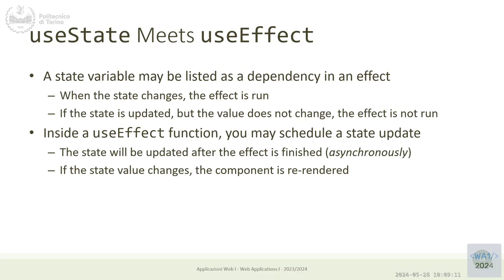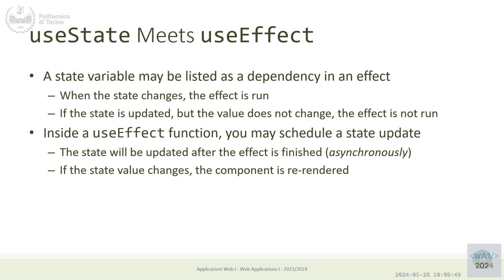WA1-2024-L25: useEffect: advanced topics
Lecture 25 date 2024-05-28: useEffect: advanced topics